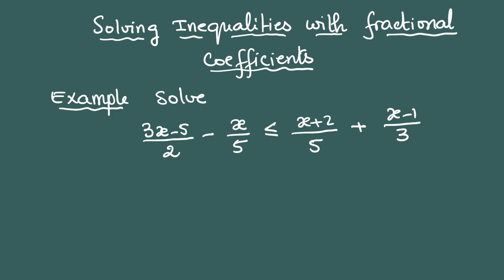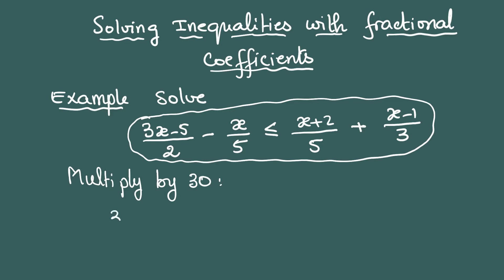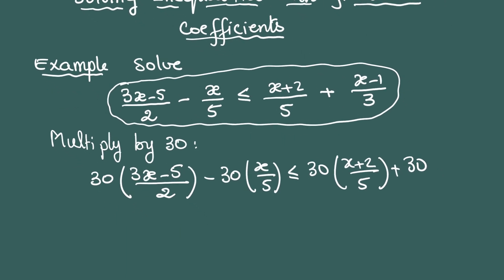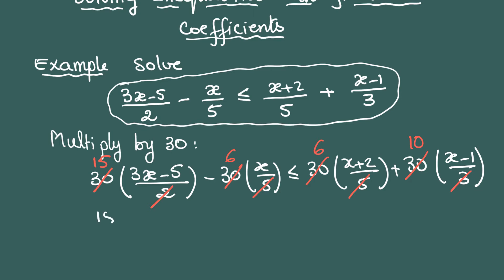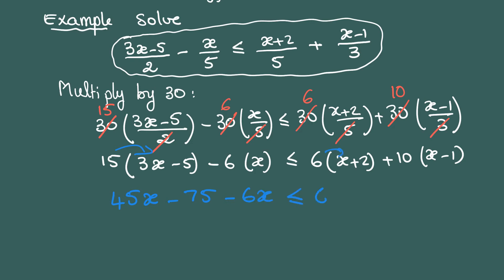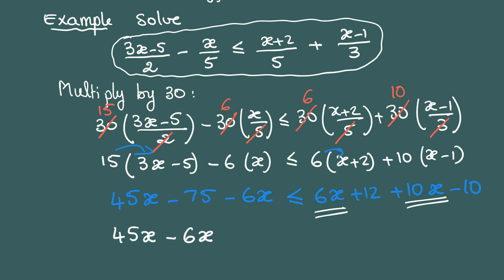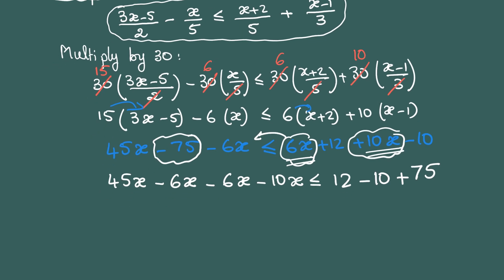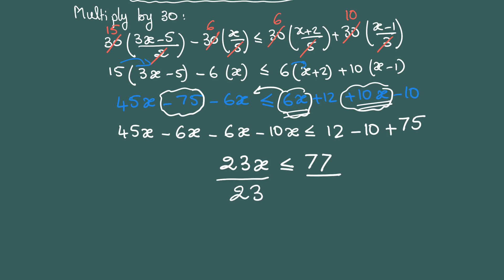Solving Linear Inequalities with Fractions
This videos explains how to solve linear inequalities that involve fractions.